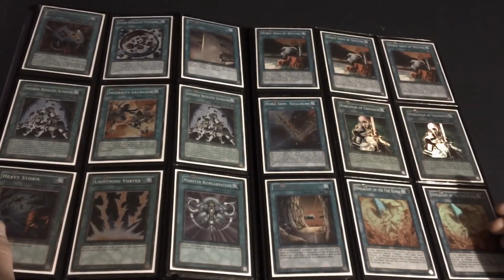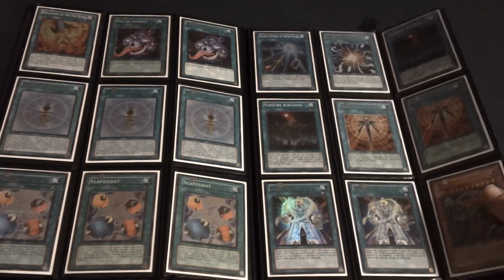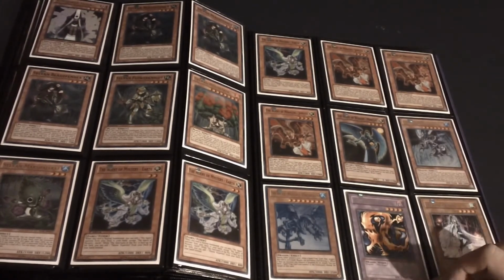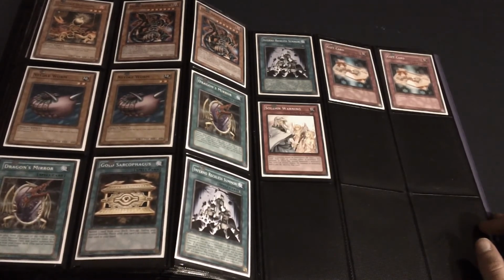Trade Binder 2-25-14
Hey guys here with a trade binder, and our wants will be right here in the description bar. We do not send first so if you are not ok with that, this trade binder is not for you.
Wants
Mecha Phantom Beast Drago-sack
Evilswarm Exciton Knight
Daigusto Emeral
Number 22 Zombiestein
3x High Pristess of Prophecy
3x Spellbook Magician of Prophecy
3x Spellbook of Secrets
2x The Grand Spellbook Tower
Spellbook of Life
Broken Bamboo Sword
2x Safe Zone
2x Imperial Tomb of Necrovalley
Holo Exodia pieces
99x Dark Magician
99x Blue Eyes
99x Dark Magician Girl
99x Summoned Skull
Ultimates